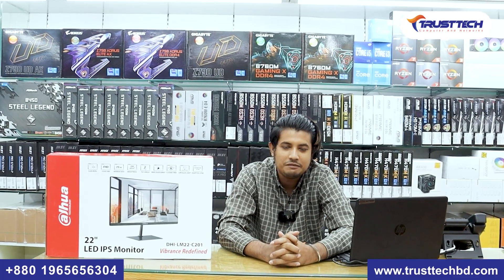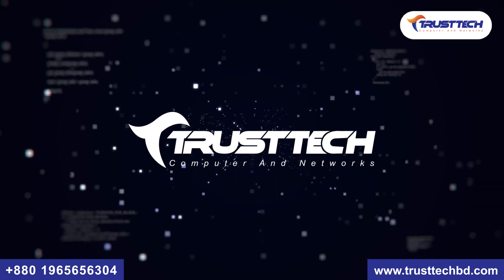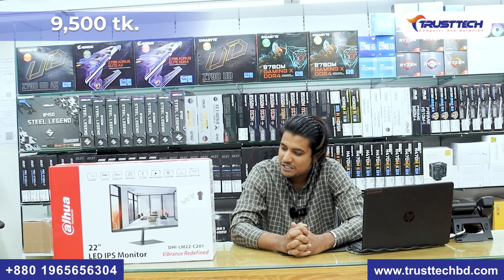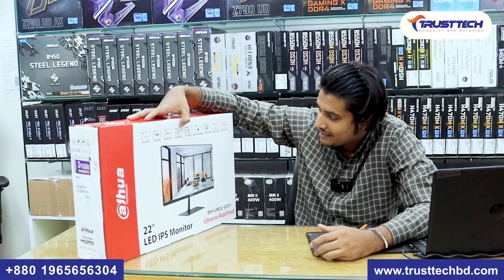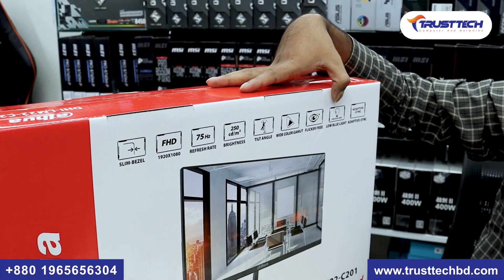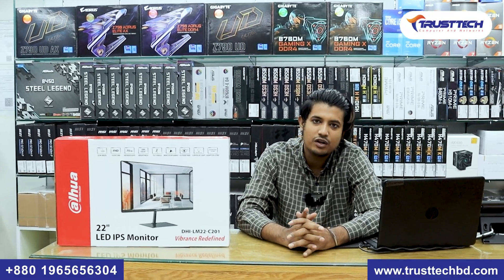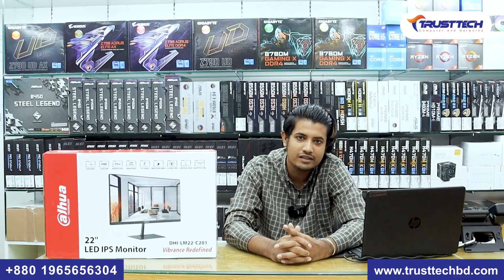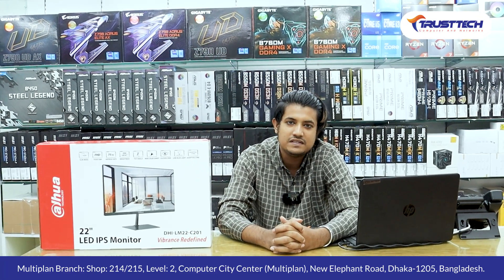Dahua 22" Monitor 9500tk | মাত্র ৯৫০০ টাকায় বেস্ট মনিটর | Monitor Review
Dahua DHI-LM22-C201 75Hz 21.45" FHD IPS Panel Display Monitor
🏦 Multiplan Branch: Shop: 214/215, Level: 2, Computer City Center (Multiplan), New Elephant Road, Dhaka-1205, Bangladesh.